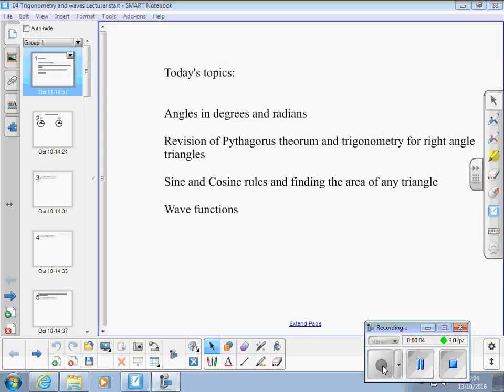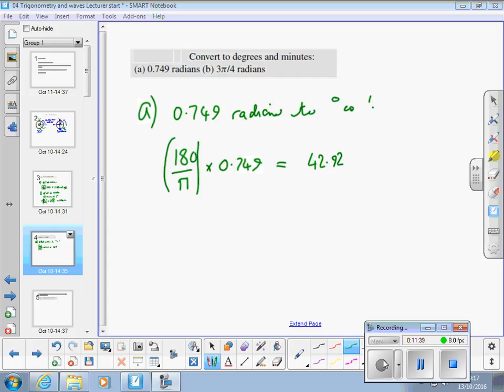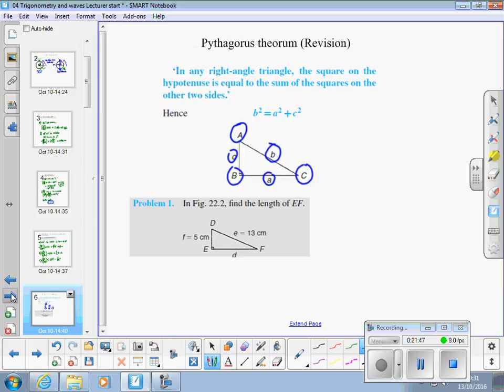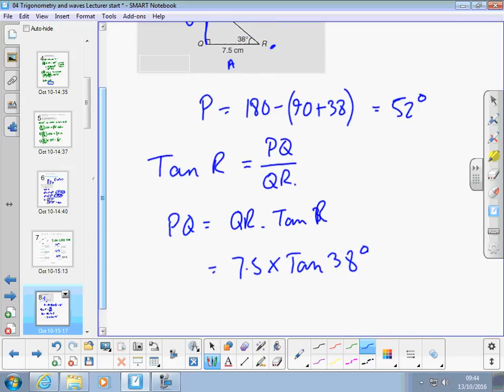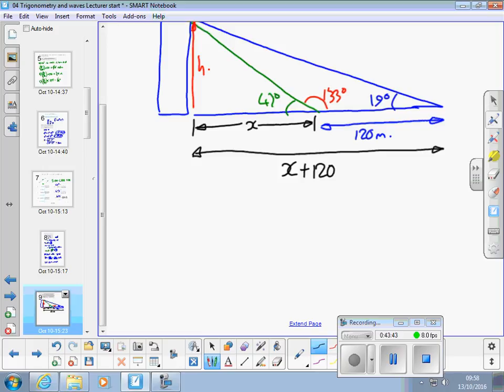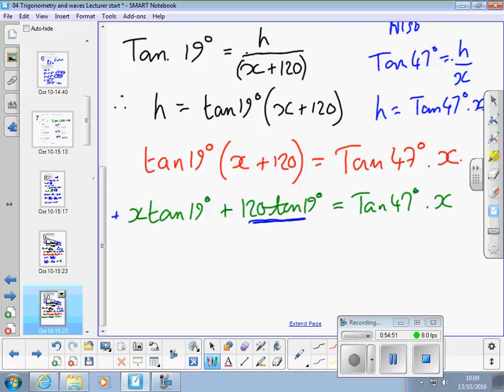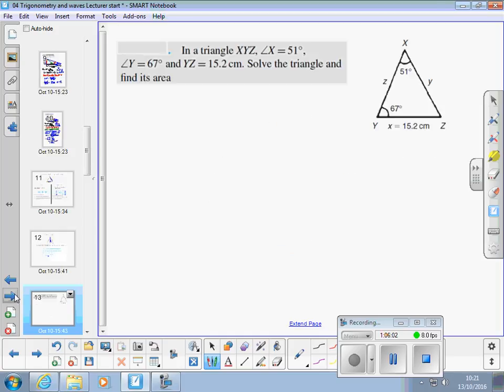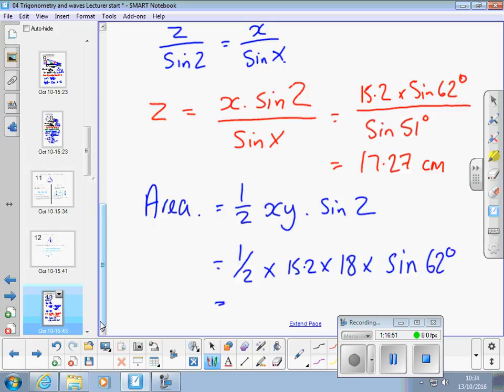13th Oct Wk 4 Trigonometry and wave functions part 1